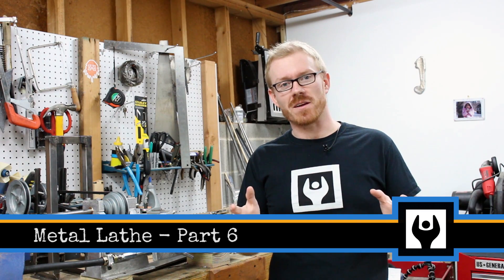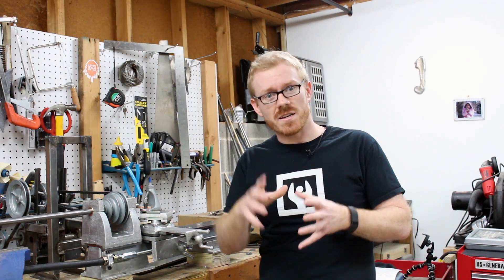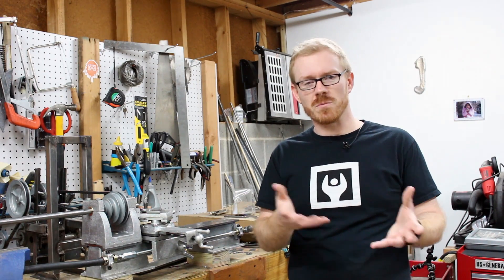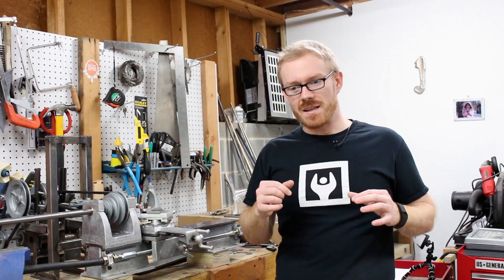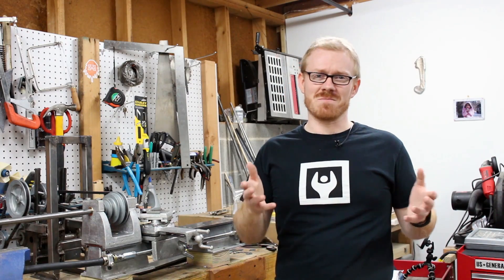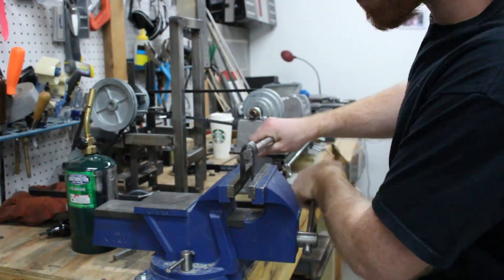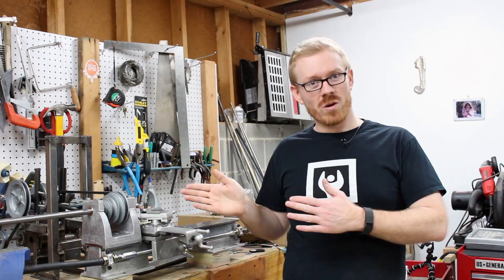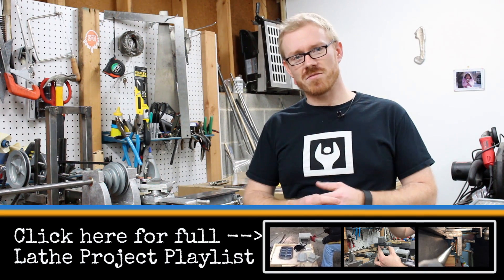Metal Lathe - Part 6: Boring the Headstock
This video shows the final preparation of the permanent headstock for the boring operation.